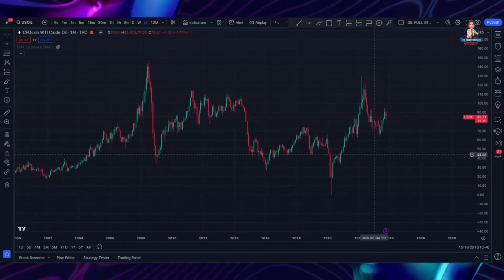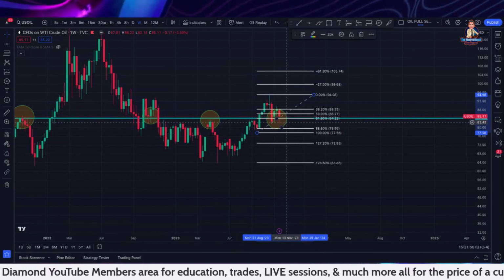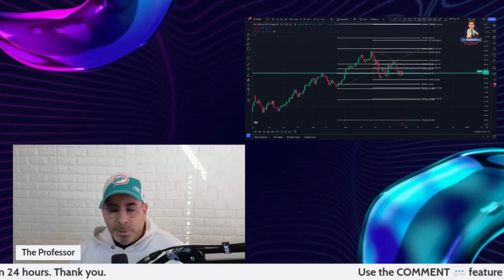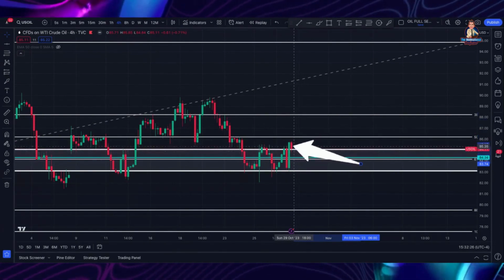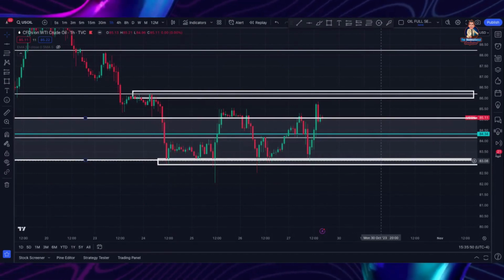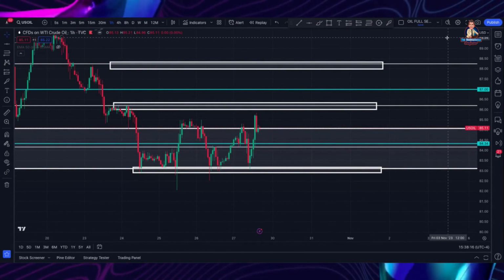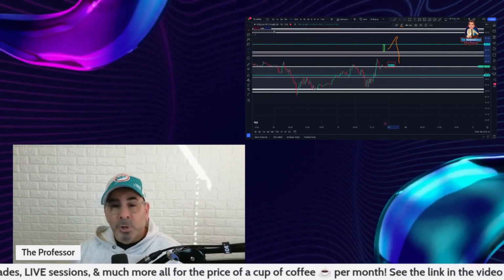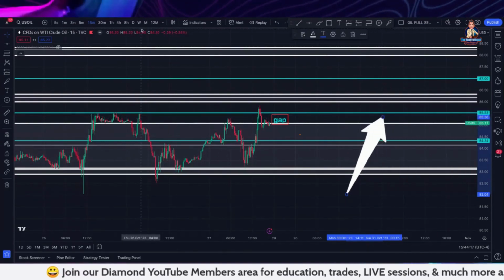Crude Oil Analysis (WTI) - Sunday Market Open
Join us on The Motivational Professor channel for an in-depth exploration of the complexities surrounding Crude Oil Analysis (WTI) as the market readies for the upcoming week's opening.

Whether you're a Forex trader, an investor, or someone keen on financial markets, this video is a valuable resource.

Our aim is to empower your success in the market. Let's navigate these markets together!

Let's dive into:

* Analyzing multiple time frames
* Identifying key zones
* Understanding support and resistance

We'll delve into the most recent WTI crude oil analysis to guide you in making informed decisions for your portfolio. Staying abreast of crude oil analysis is crucial in today's market landscape.

Optimize your trading experience with our recommended broker for lower fees and spreads:

Stay informed and make well-informed trading decisions.

For more video content on: today's crude oil prediction, WTI analysis, technical analysis of crude oil, WTI specifics, oil technical analysis, and insights into natural gas.